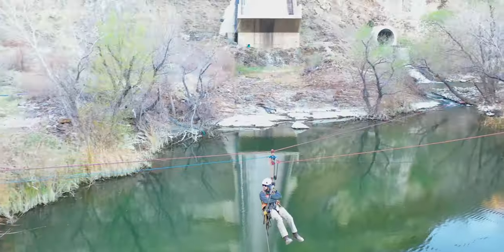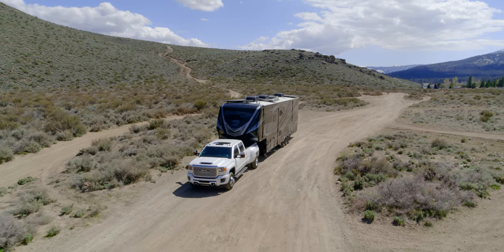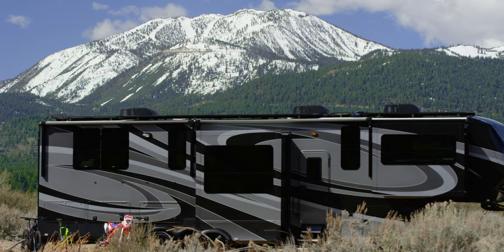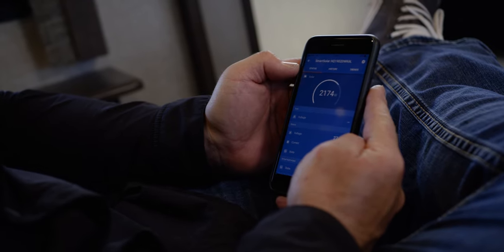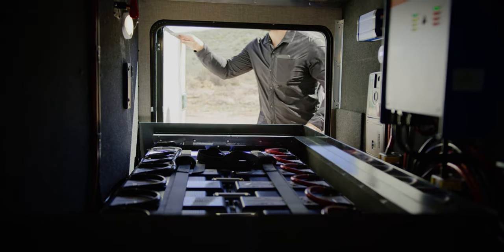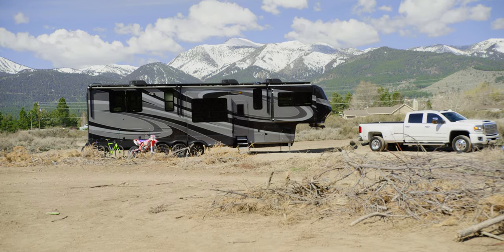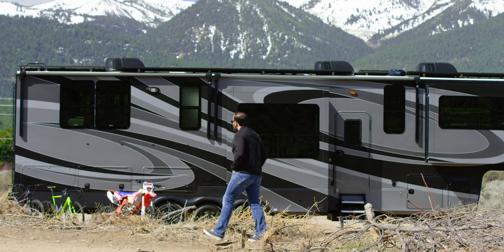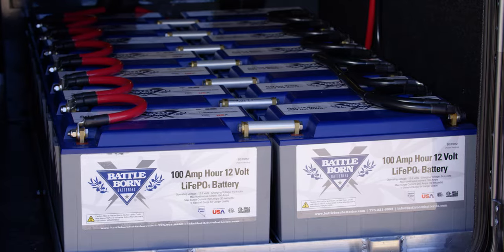Steven Lewis Customer Story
The DeathStaRV is powered by a double-digit Battle Born Batteries system! Check out our most recent feature on Steven Lewis and see how the one-of-a-kind powerhouse system came together.